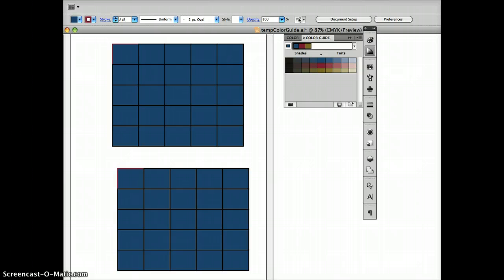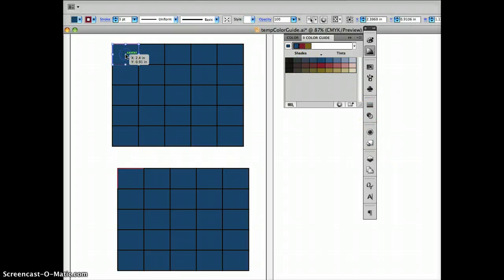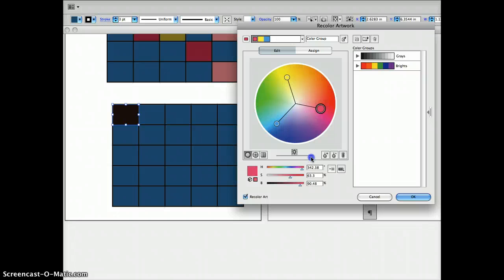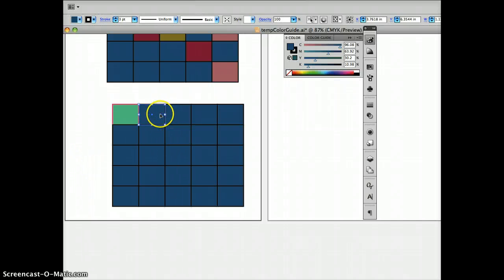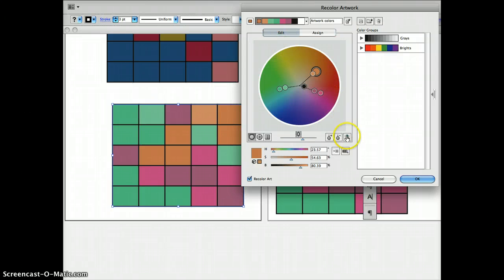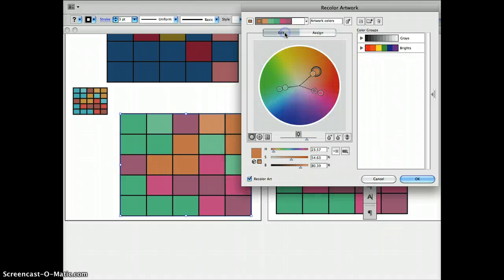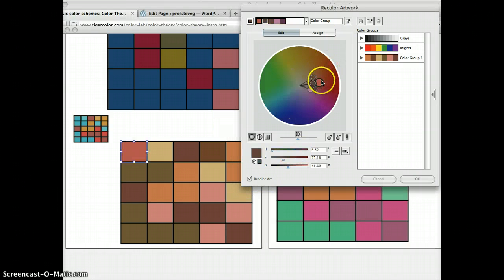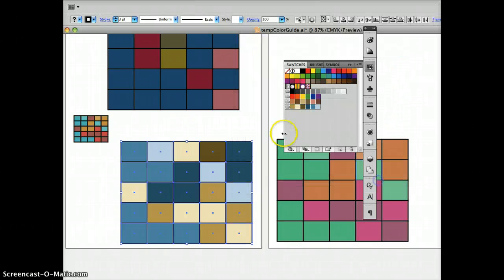Gonsowski Illustrator Color Guide